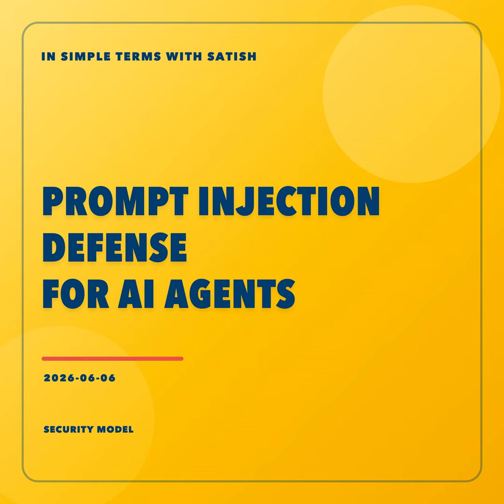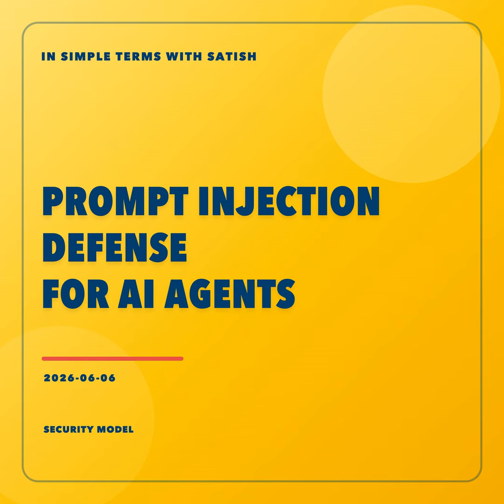Prompt-Injection Defense for AI Agents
Hello, and welcome to In Simple Terms with Satish. Today we are talking about prompt-injection defense for AI agents. This matters because AI agents now read real-world information and use real tools, so a hidden instruction in a page, email, document, or tool response can become dangerous.

In this episode, Satish uses a simple real-life example first, then turns the idea into a practical technical mental model for engineers and curious builders.

In Simple Terms with Satish: daily tech trends explained simply, with enough technical depth for builders.

Production note: This episode uses authorized synthetic narration based on Satish's own voice. The topic, script, and final editorial approval are by Satish.